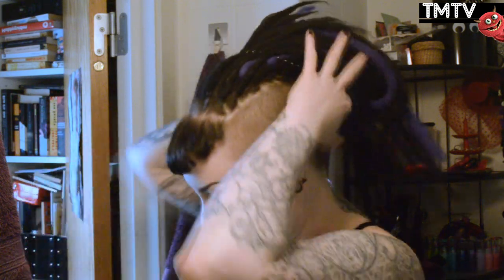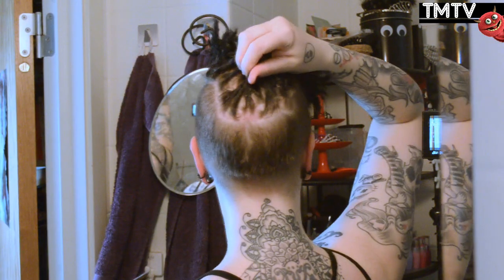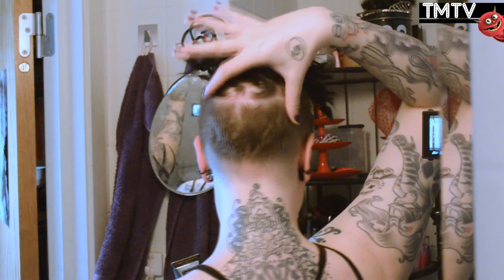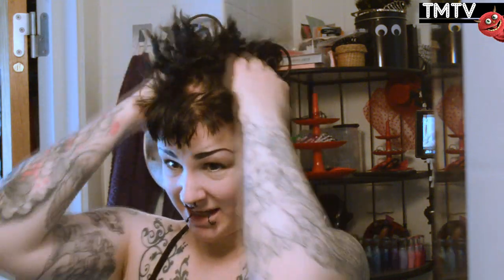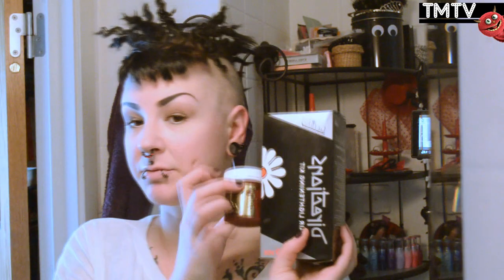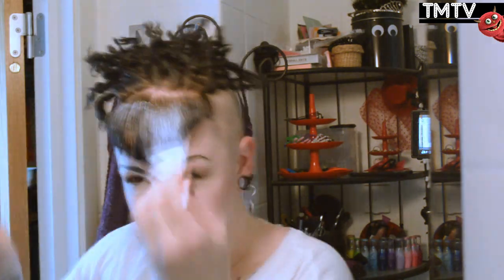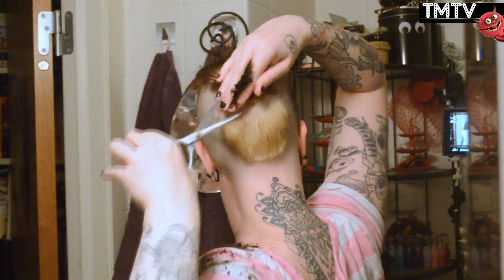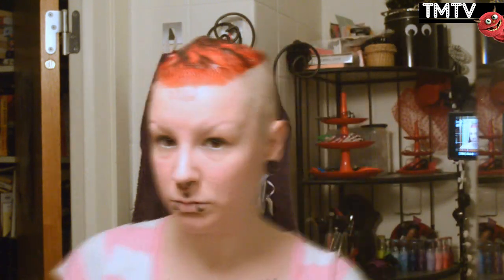Hair update - red mohawk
It's time for another hair transformation!
The dye (Pillarbox Red) and bleach (30 vol) are from Directions.

for daily updates!